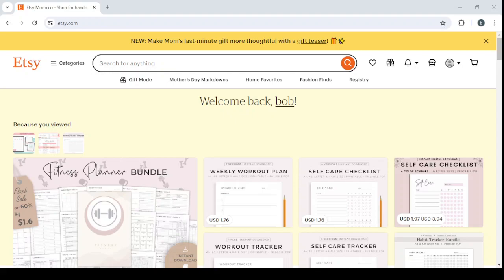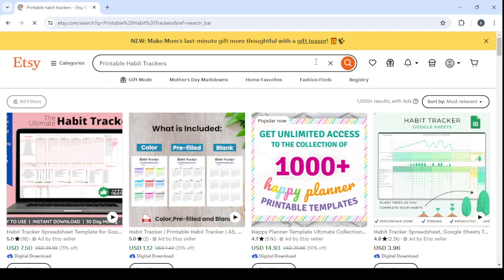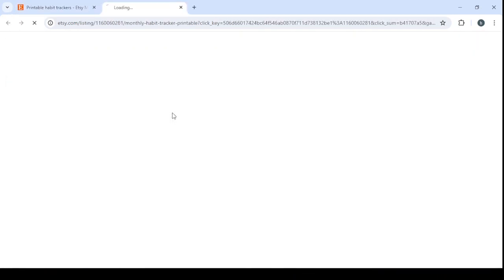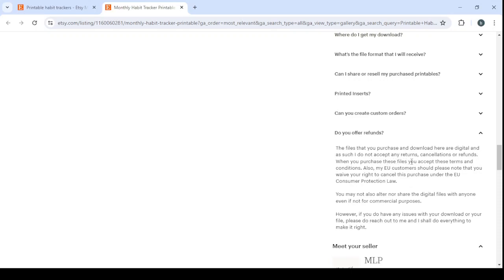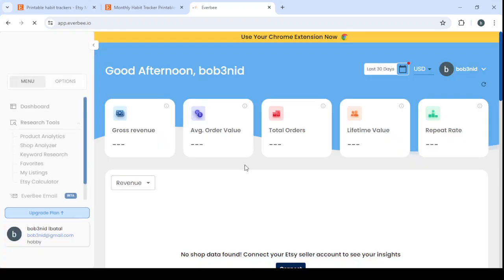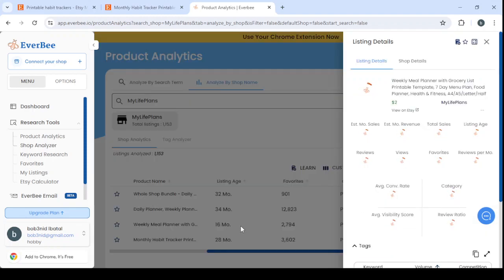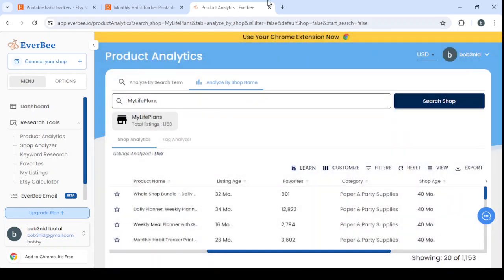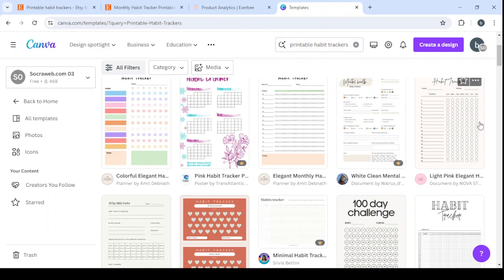Most Unsaturated Digital Product Ideas to Sell on Etsy 2024 - Printable Habit Trackers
in this video we discuss :